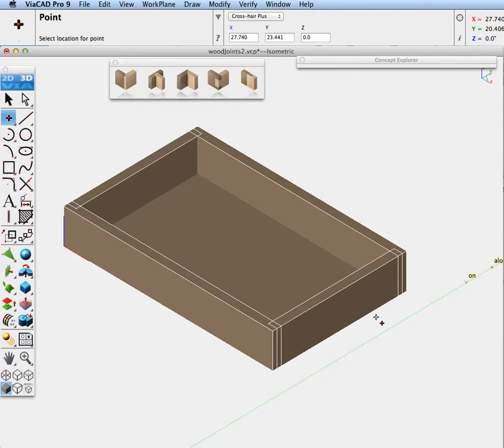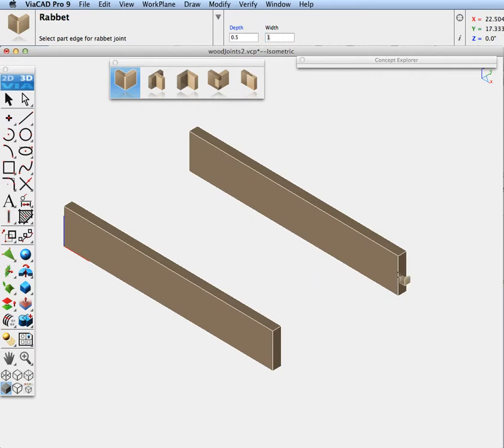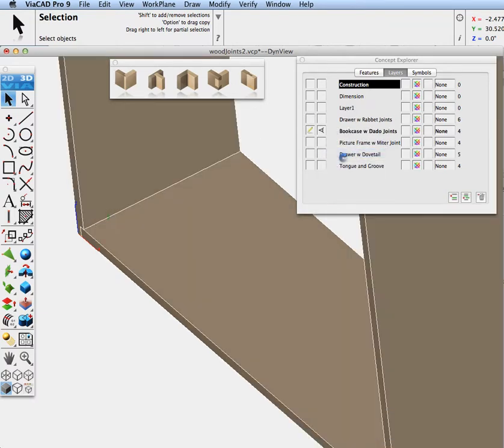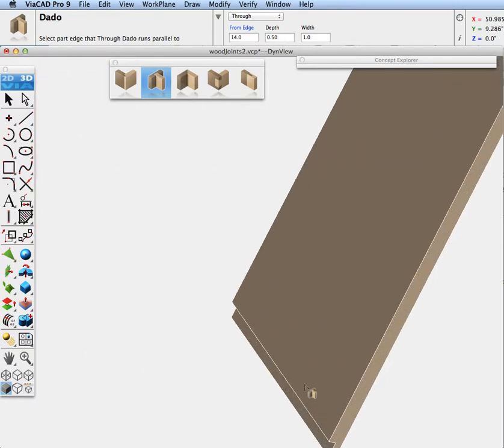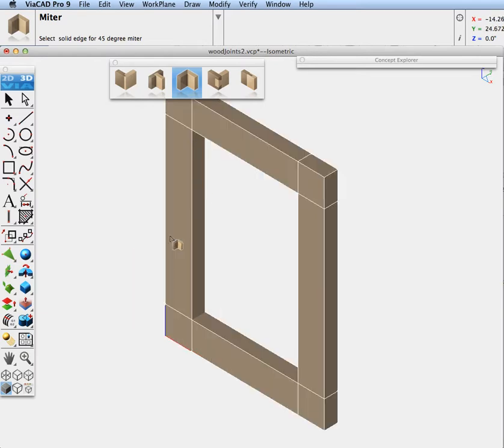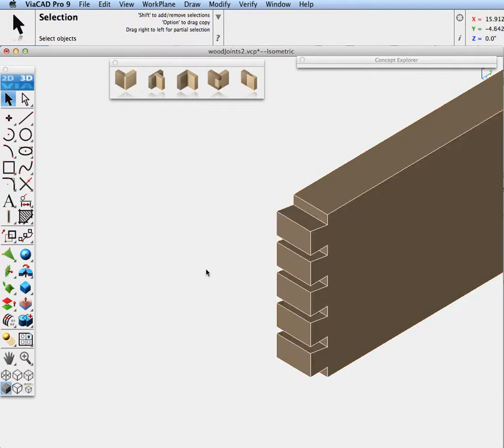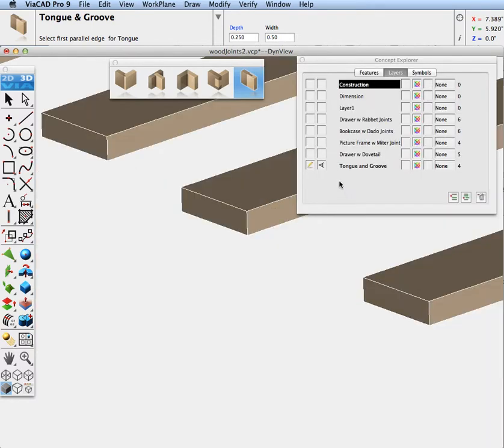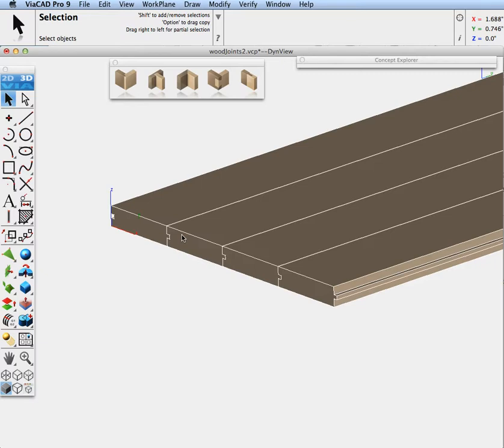Woodworking Joints with ViaCAD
In this demonstration we show the woodworking features in ViaCAD Pro.  Woodworking features available in ViaCAD include dado, miter, tongue/groove, and rabbet.